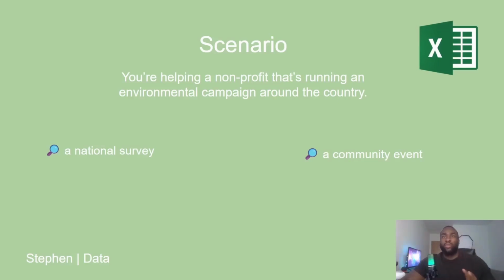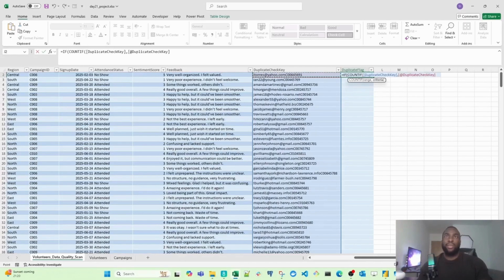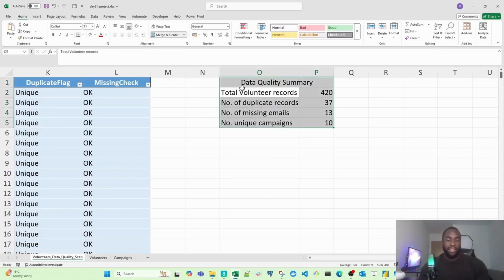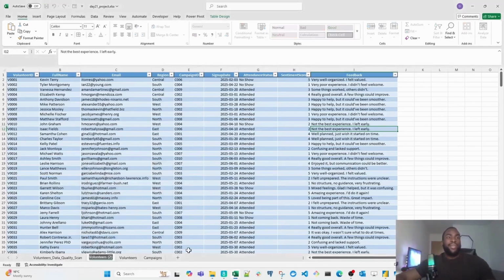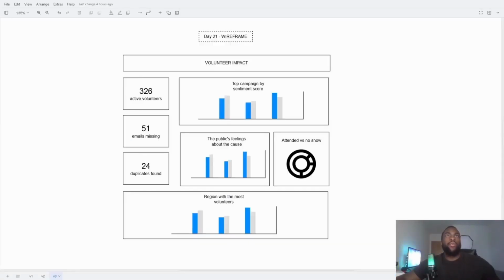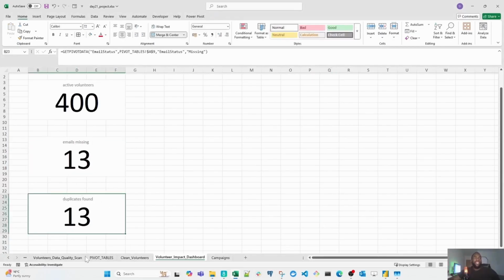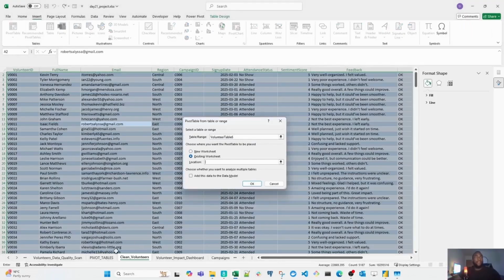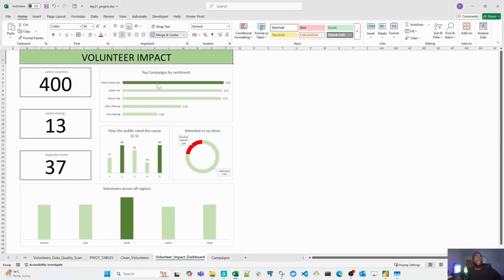DAY 21 | Data project (week 3) | 30 Day Excel Challenge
In Day 21, we build our third data project using a nonprofit environmental campaign dataset - exploring the data, data quality checks for duplicate keys and missing values, a data quality summary, pulling campaign names with XLOOKUP, planning the dashboard, cleaning data with helper columns, building scorecards via pivot tables, and building sentiment and volunteer distribution charts.

Timestamps:

0:00 - Intro: challenge brief (nonprofit environmental campaign)
3:00 - Exploring the data
5:00 - Data quality checks (duplicate key, missing values)
9:00 - Data quality summary
13:00 - XLOOKUP: pulling campaign names across sheets
15:00 - Planning the dashboard
17:00 - Cleaning the data (removing duplicates, helper columns)
21:00 - Building the dashboard (scorecards via pivot tables)
28:00 - Building the charts (sentiment, volunteer distribution)
34:00 - Final layout and formatting